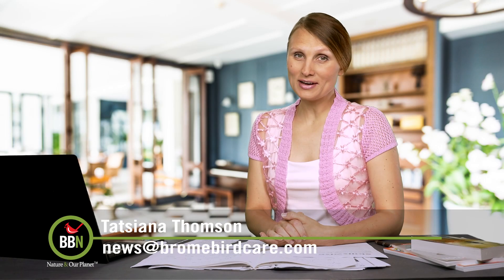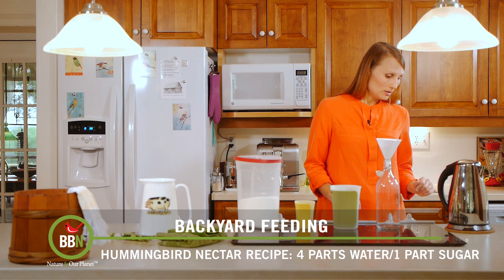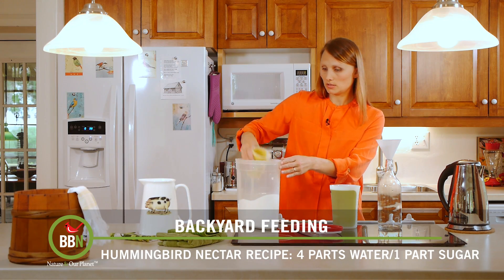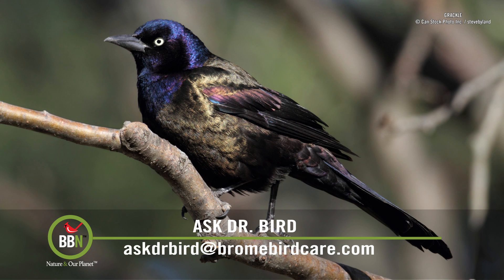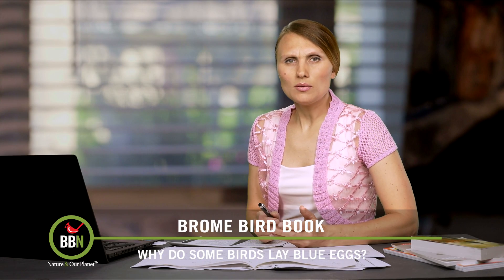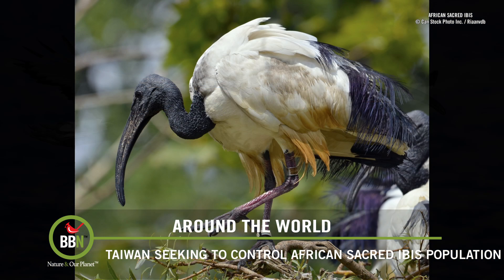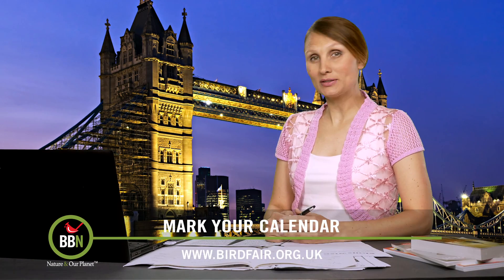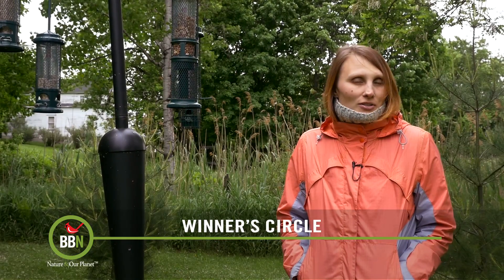BBN 135 How to Make Hummingbird Nectar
How to make Hummingbird nectar, Dr. Bird talks about birds with brightly coloured irises, scientists now understand why some birds eggs are blue, Taiwan is looking for ways to deal with the invasive African Sacred Ibis and Birdfair 2016 is coming up.